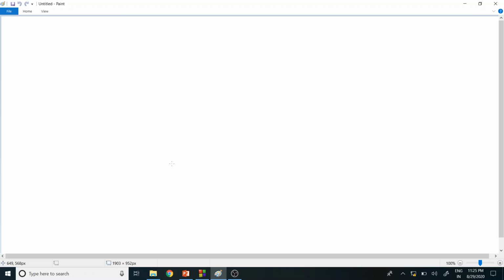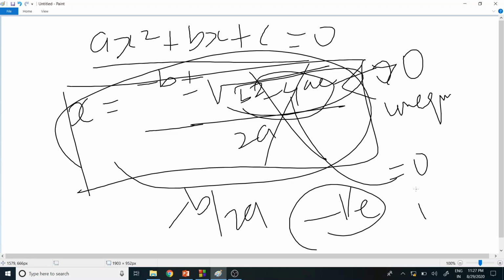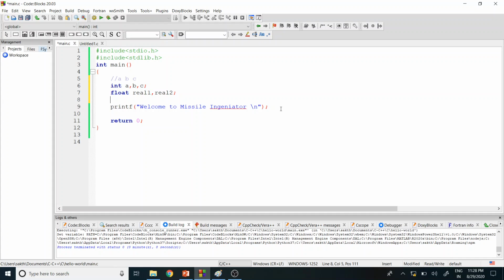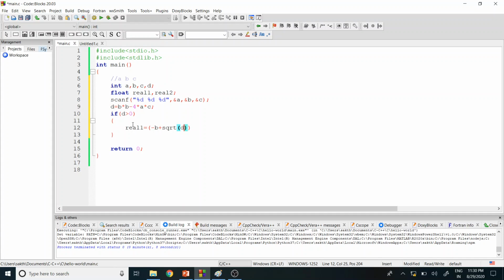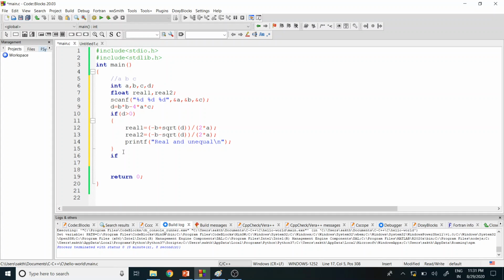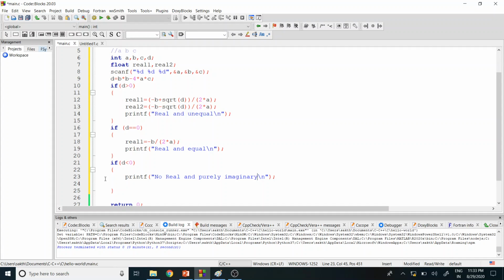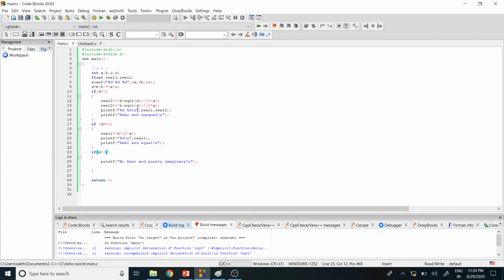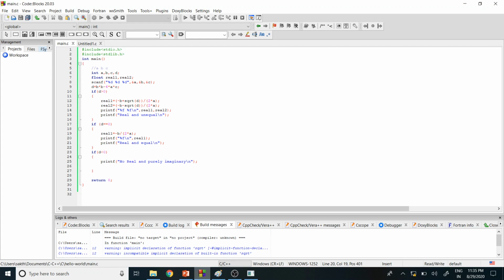Lesson - 69 | Quadratic Equation in C | C Tutorial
Quadratic Equation in C

Topic Covered :
- Quadratic Equation C